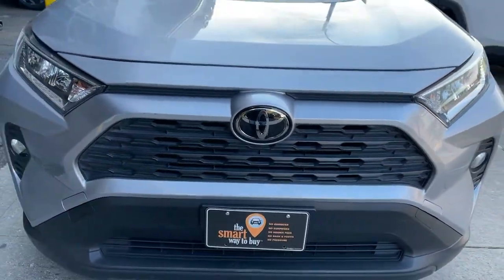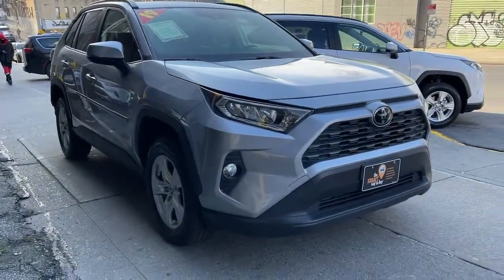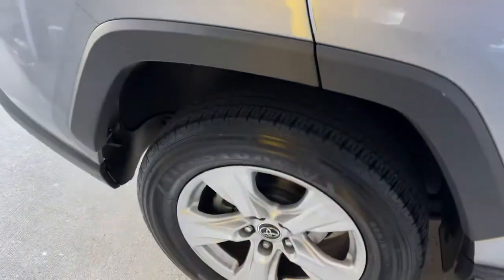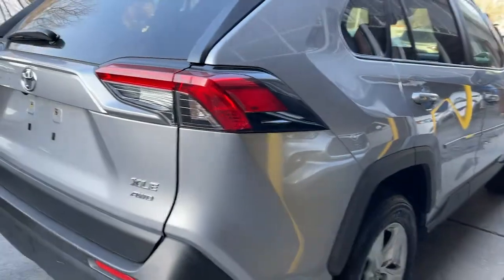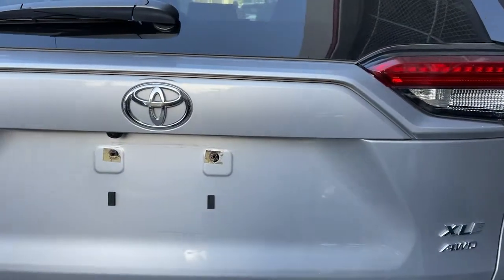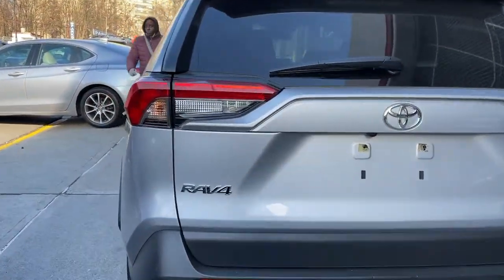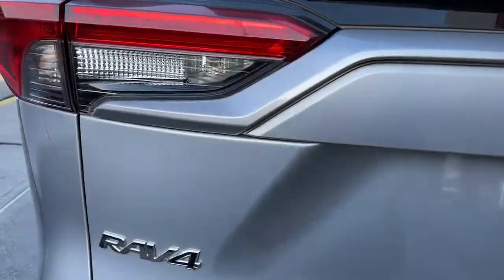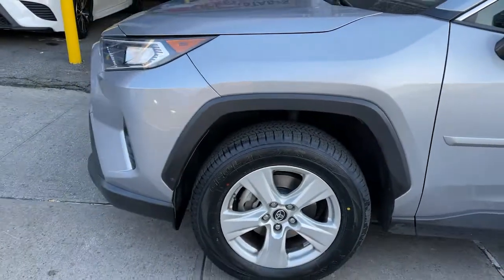2019 Toyota RAV4 The Bronx, Yonkers, New Rochelle, Hackensack, Manhattan, NY FU6289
Silver Sky Metallic Used 2019 Toyota RAV4 available in The Bronx, New York at Fordham Toyota. Servicing the Yonkers, New Rochelle, Hackensack, Manhattan, NY area.

Fordham Toyota
236 W Fordham Rd

Recent Arrival! CARFAX One-Owner. Clean CARFAX. Certified. AWD, Black w/SofTex Seat Trim, 6 Speakers, ABS brakes, Air Conditioning, Panic alarm, Power steering, Power windows, Traction control.brbr25/33 City/Highway MPGbrbrToyota Certified Used Vehicles Details:brbr  * Limited Comprehensive Warranty: 12 Month/12,000 Mile (whichever comes first) from certified purchase date. Roadside Assistance for 7 Year / 100,000 Milebr  * 160 Point Inspectionbr  * Warranty Deductible: $0br  * Transferable Warrantybr  * Vehicle Historybr  * Roadside Assistancebr  * Powertrain Limited Warranty: 84 Month/100,000 Mile (whichever comes first) from TCUV purchase datebrbrAwards:br  * 2019 KBB.com 10 Favorite New-for-2019 Cars   * 2019 KBB.com 10 Best SUVs Under $30,000   * 2019 KBB.com Brand Image Awards   * 2019 KBB.com Best Resale Value Awards